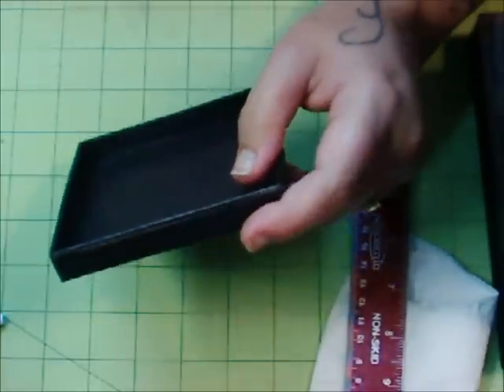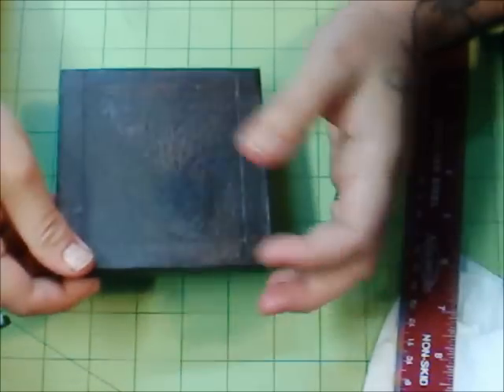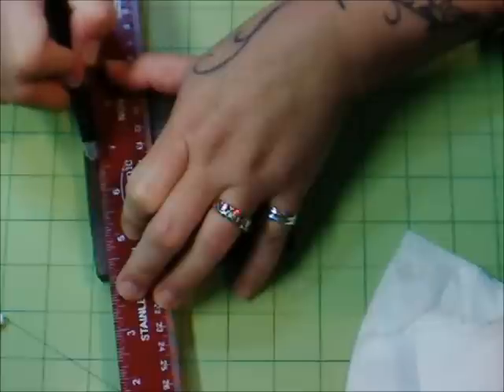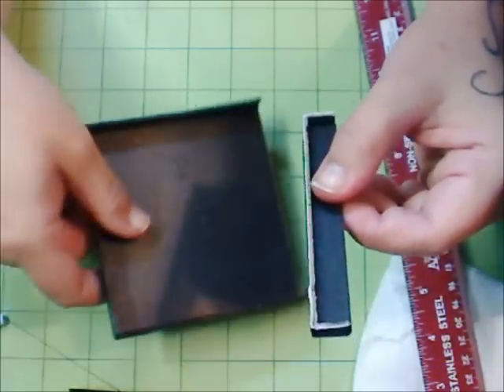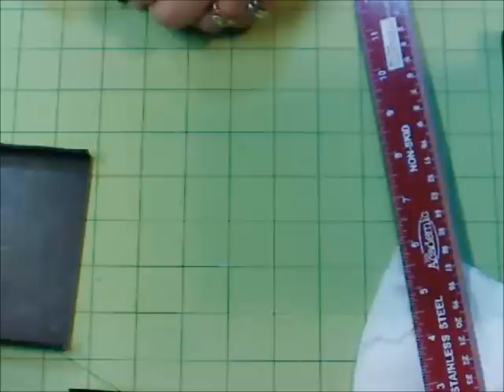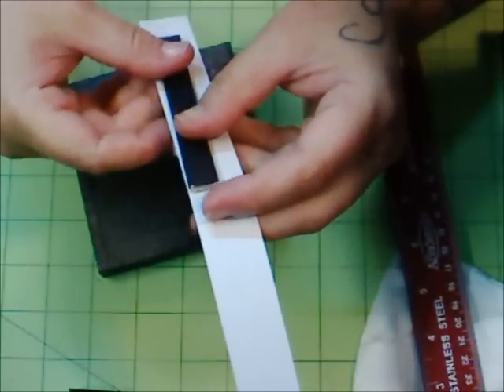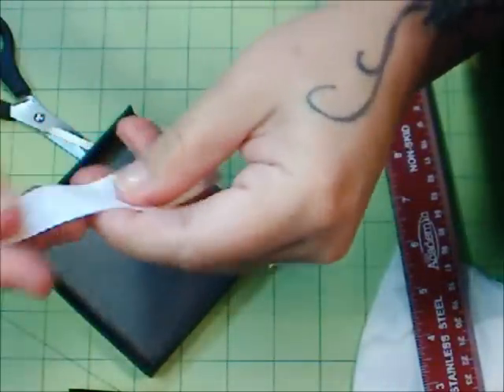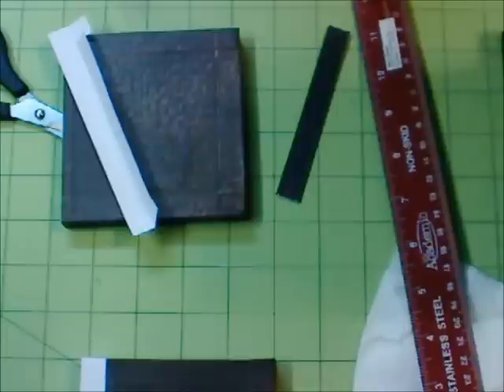Apothecary Display Cabinet - Tutorial Part 6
please refer to part 1 description for cutting guide